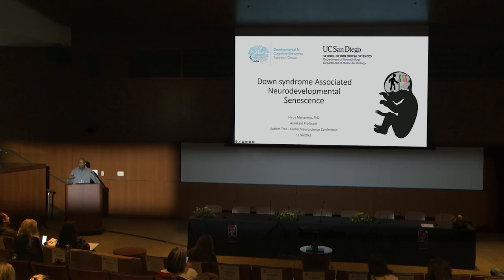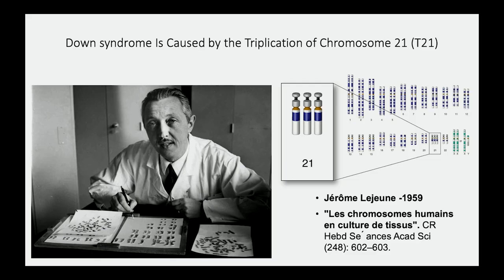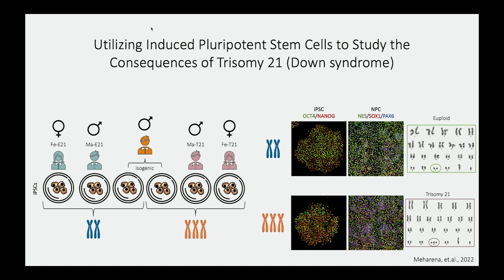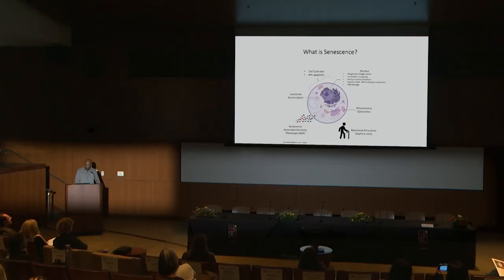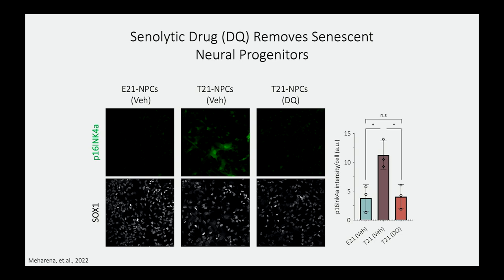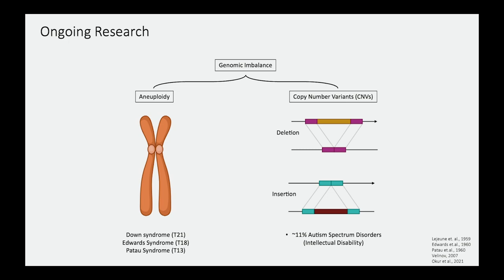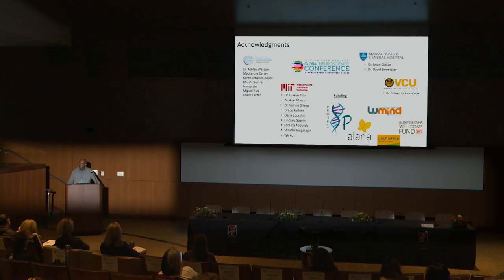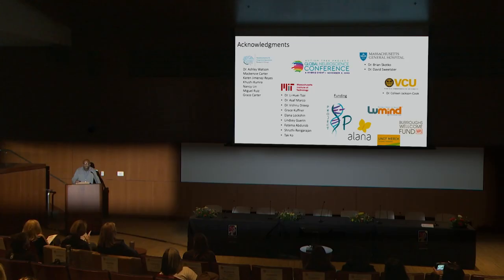Down Syndrome Associated Neurodevelopmental Senescence with Hiruy Meharena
In individuals with Down syndrome, there is an aging-like phenotype known as senescence. Hiruy Meharena, Ph.D., UC San Diego, discusses how this impacts neurodevelopment. [12/2022] [Show ID: 38388]